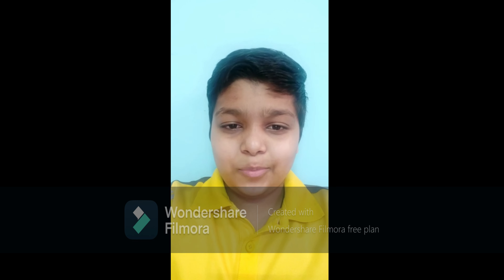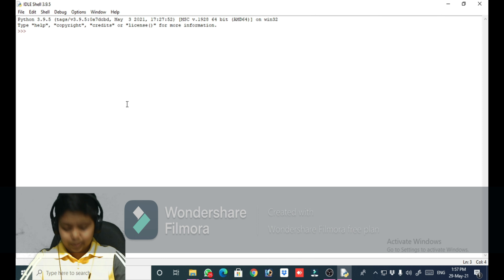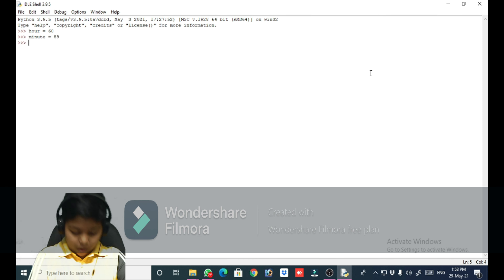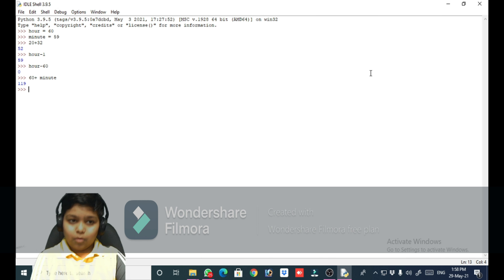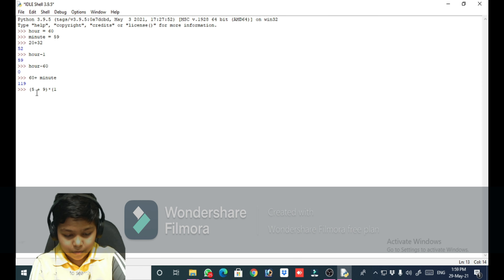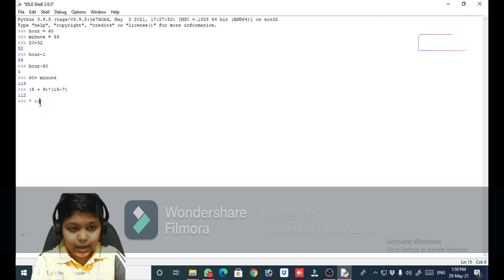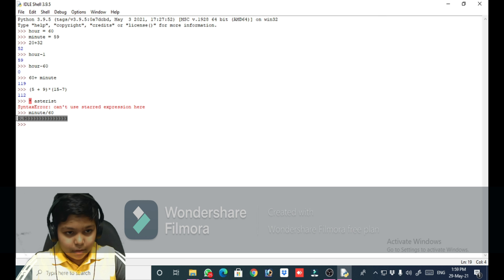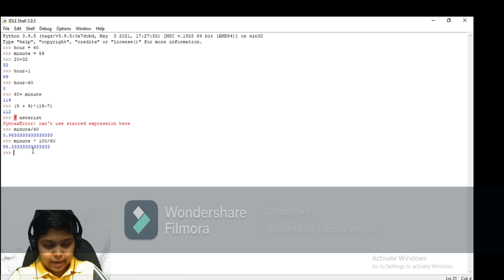Python Operators and Operants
Hi Guys,
In this video I we have learned about Operators and Operants

* is called asterist

() are called parenthesis